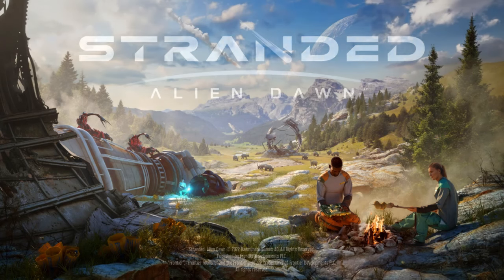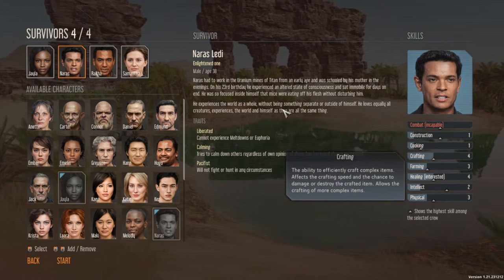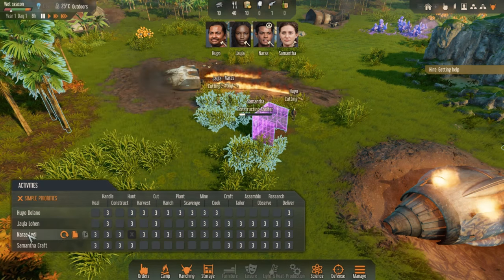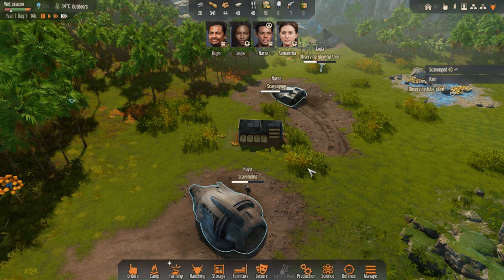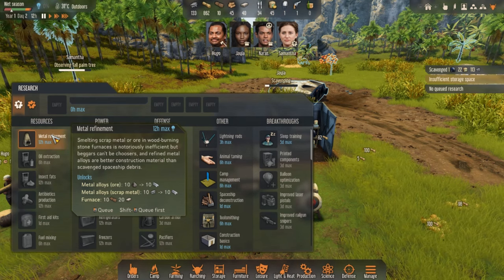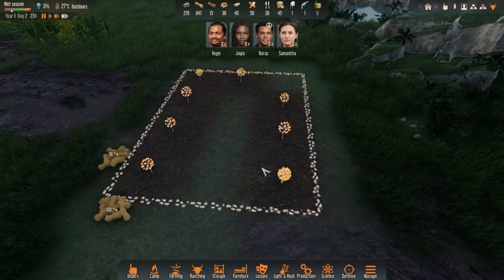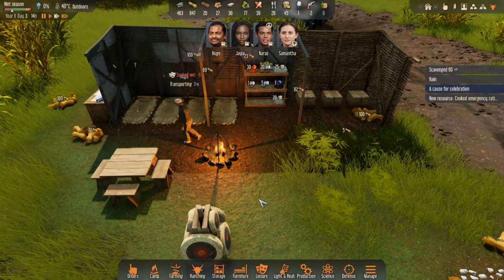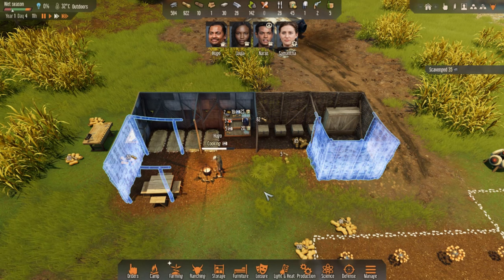Hugo's already having a breakdown - Survival Base-building Sim - Stranded: Alien Dawn Let's Play Ep1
Let's Play series through Stranded: Alien Dawn.